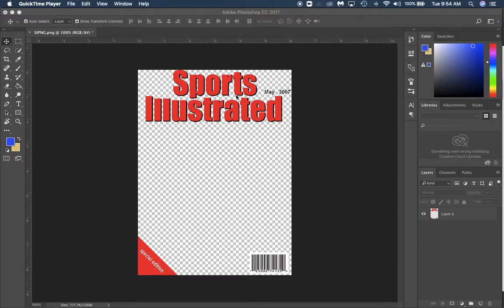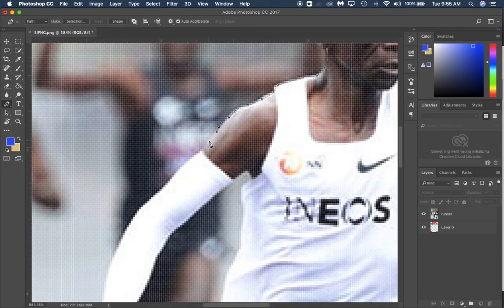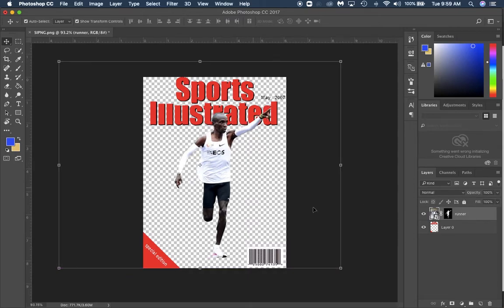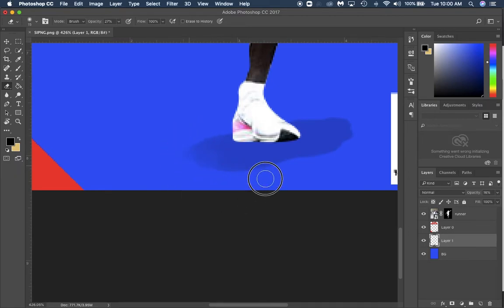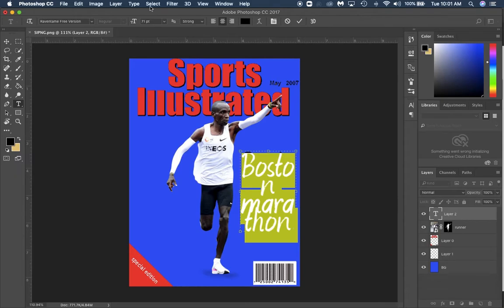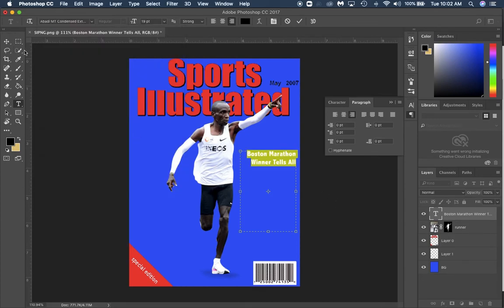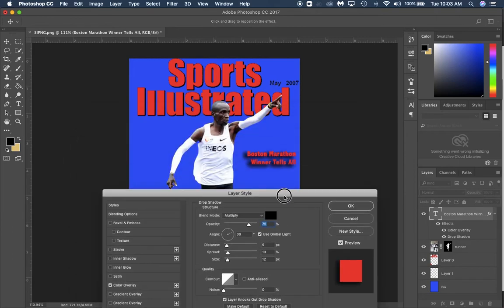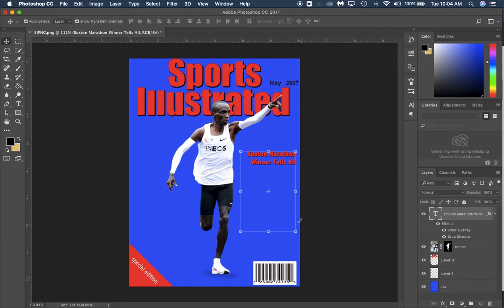Layer Mask Assignment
In this video we use:

Pen Tool
Layer Mask
Layer Styles
-Color Overlay
-Drop Shadow
-Color Picker

This video is owned by New Hanover County Schools and the NC Department of Public Instruction